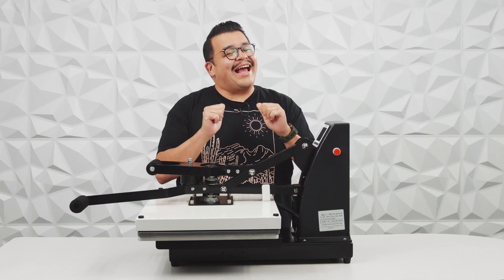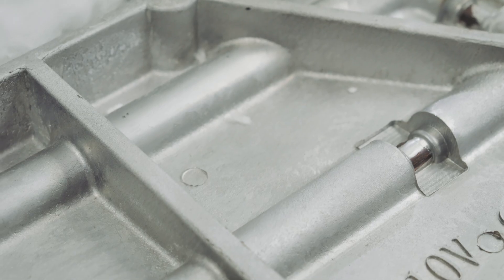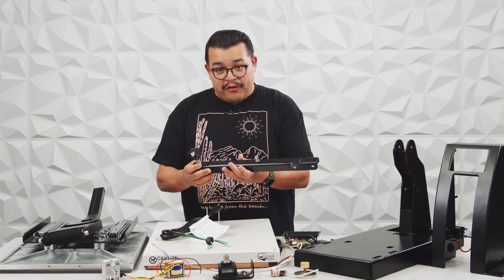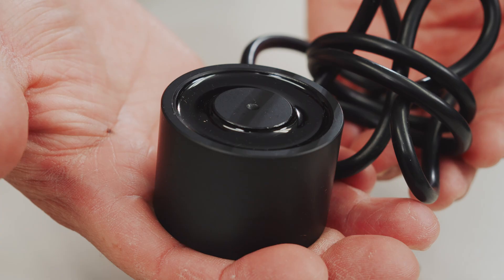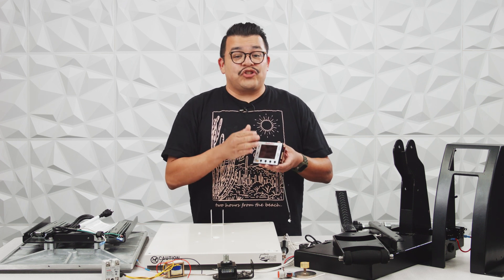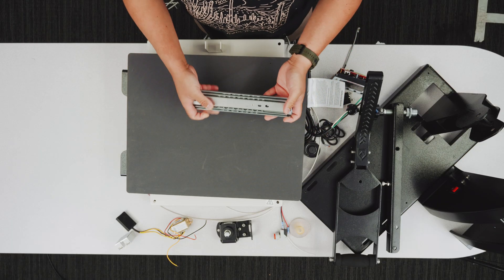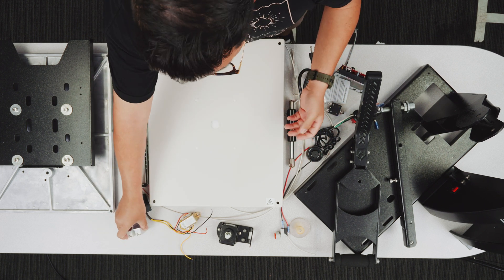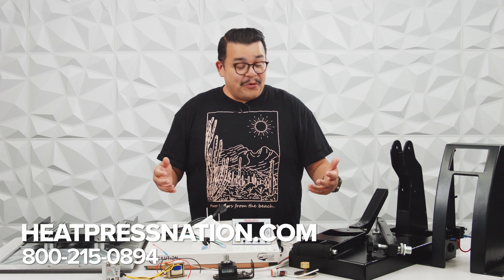Why Quality Matters: HPN Heat Press vs Budget Heat Press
Ever wondered what goes into making a high-quality heat press? Jared takes a deep dive into the anatomy of a heat press, breaking down each component to show you why quality parts are essential for your business. Discover how Heat Press Nation machines are built to last and why they’re worth the investment.

0:00 - Introduction
1:03 - Insulation and Heat Retention
1:23 - The Heart: Heating Element
2:36 - Comparing Heating Elements
3:15 - Frame and Lever Mechanism Details
4:30 - Weight Comparison
5:05 -Importance of Quality Parts
5:56 - Hydraulic Shock and Auto-Open Feature
6:21 - Dual Fuse System
7:02 - The Brain: Digital Controller
8:07 - The Backbone: Lower Platen and Slide-Out Drawer
10:04 - SurePressure System
11:03 - Auto-Open System Components
11:17 - Quality Assurance and UL Certification
12:08 - Replacement Parts and Warranty Information
12:35 - Conclusion